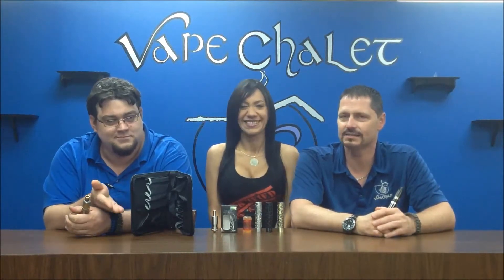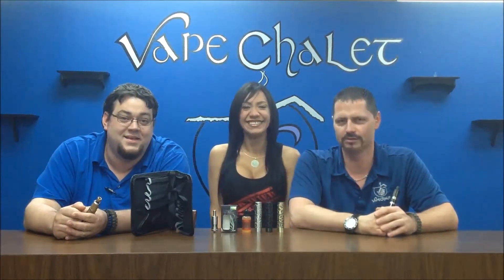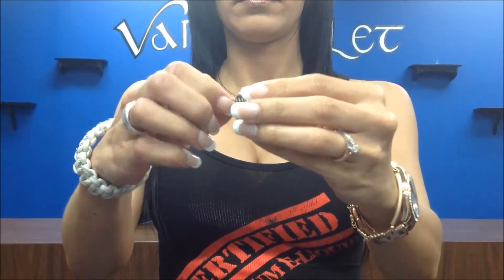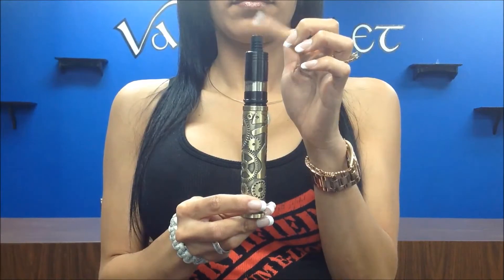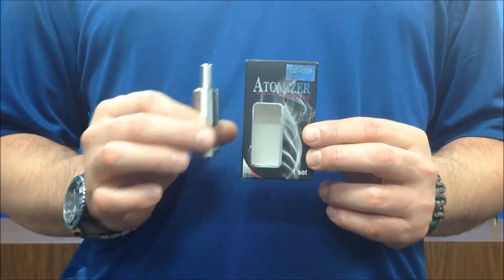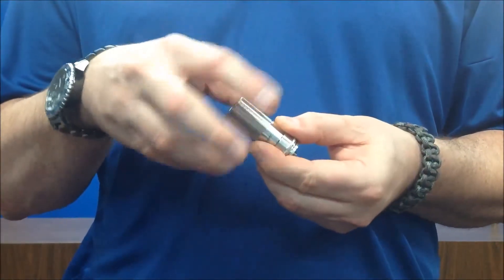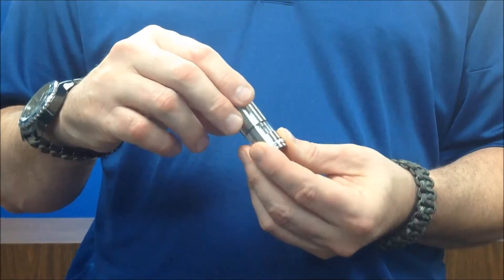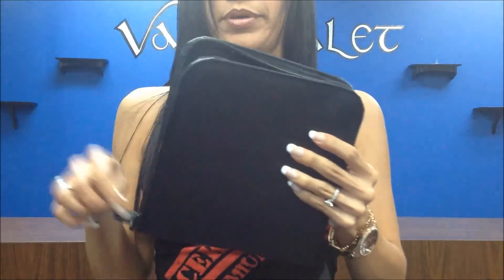Chalet Corner - Steampunk, Fogger V4.1, Carrying Case - Part 1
On this episode, we review the Steampunk Mod, Fogger V4.1, & mod/juice Carrying Case.